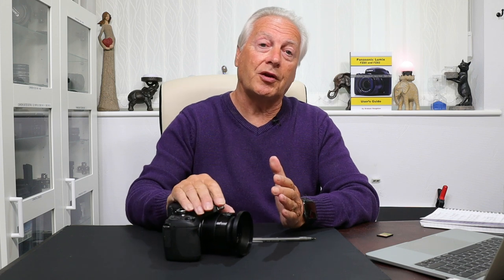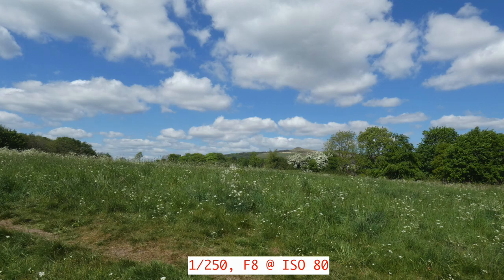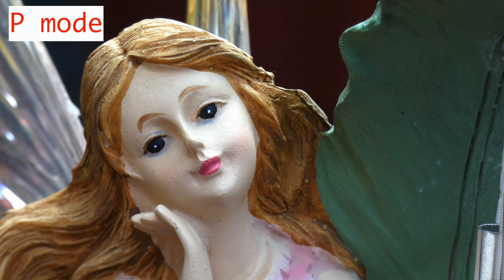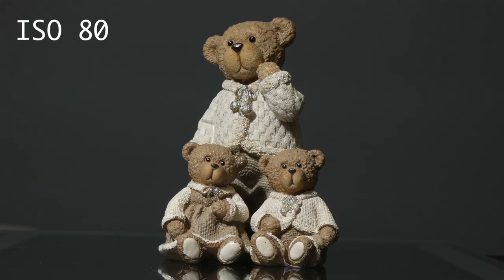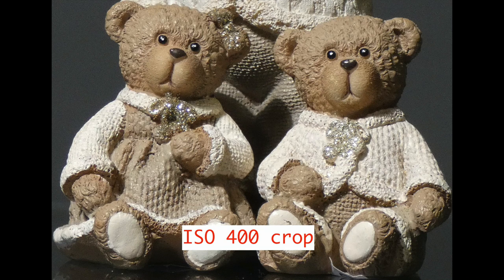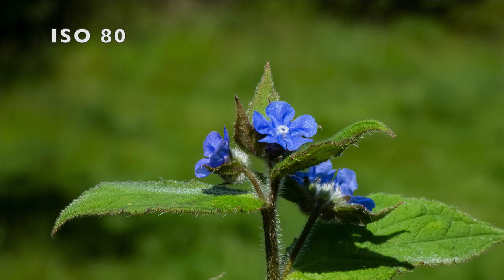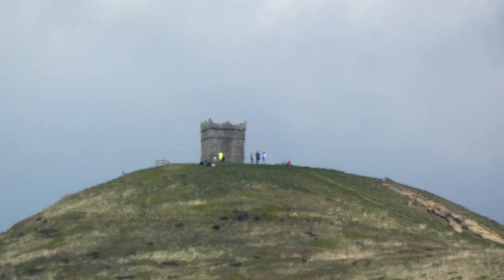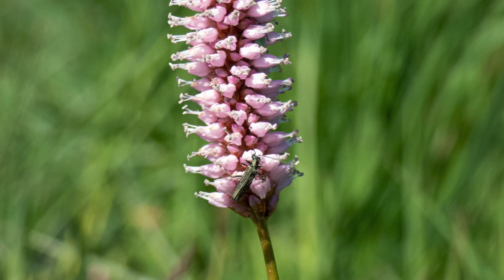Panasonic Lumix FZ80/82 Revisited Part 2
Looking at some of the reasons that your images may not meet your expectations!
Looking at Aperture effects, ISO & noise effects and the use of long focal length zoom settings on image quality.

Photolemur 3.0
Enter this into your browser address bar (not Google search bar)